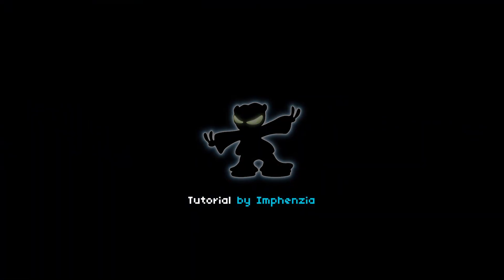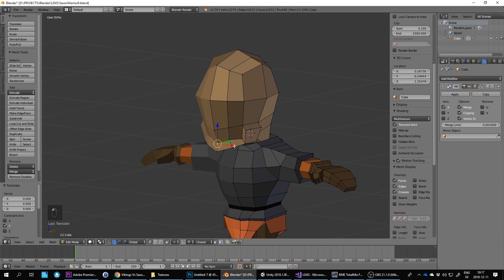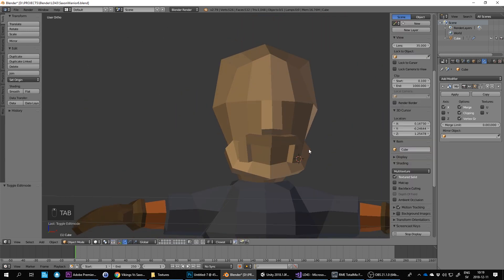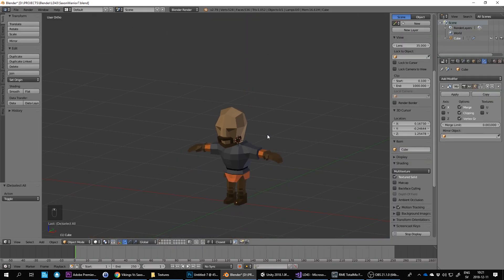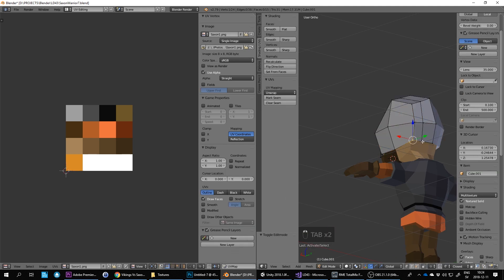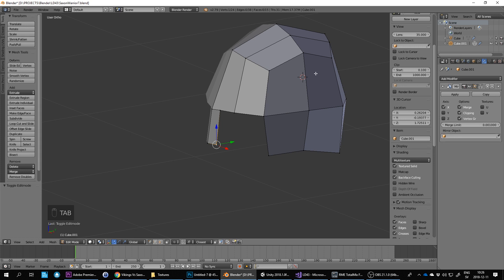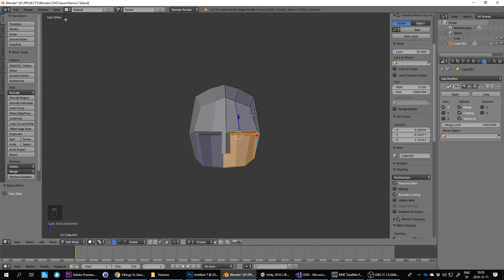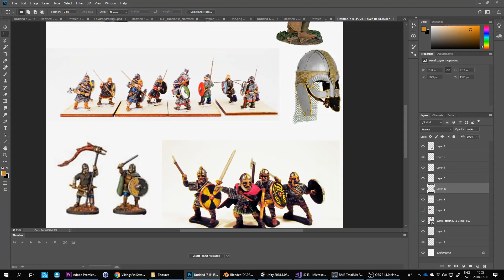Blender LowPoly Tutorial - Saxon Warrior - Part 7 Face & Helmet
Welcome to this series of tutorials where I make a lowpoly character in Blender for my Unity platformer game.

The tutorial is split into multiple episodes and I've kept them in real-time with live commentary as I go along so you can see the entire process. You could skip forward if you want but the reason why I kept it real-time is so I can explain (and repeat) keyboard shortcuts and show the amount of minor adjustments and tweaking that goes into the process of making the character.

In this video I do UV unwrapping and coloring (but it isn't much of unwrapping going on - more like assigning colors to vertices).